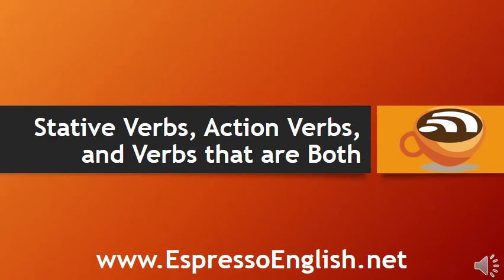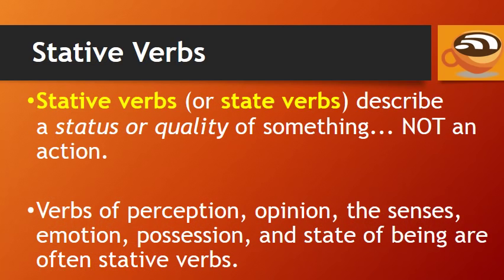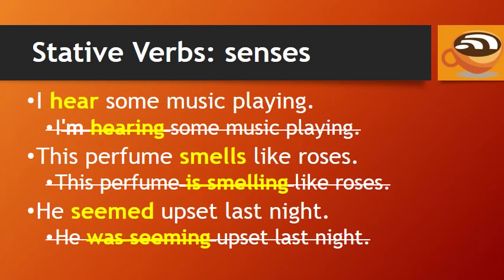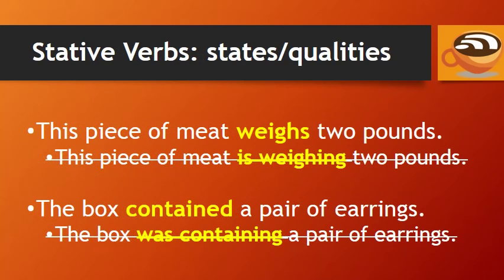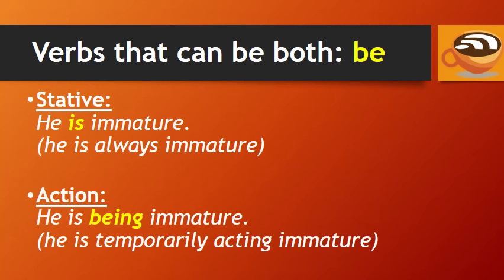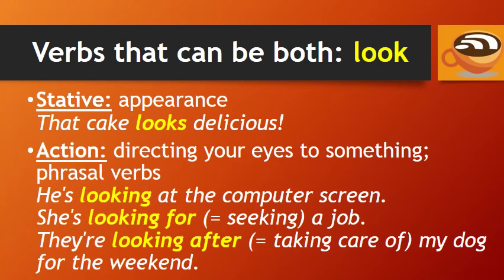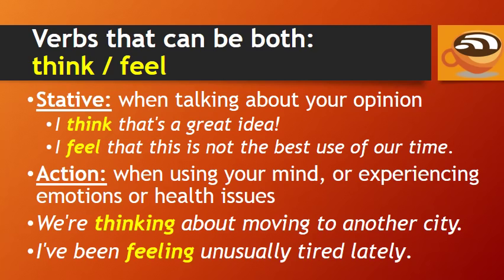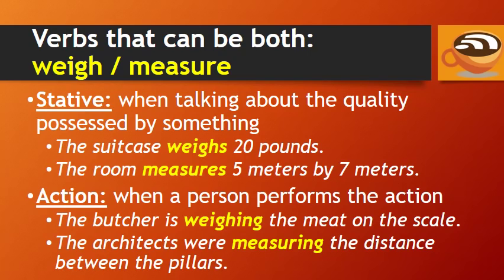Stative Verbs, Action Verbs, and Verbs that can be both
Action Verbs
Action verbs (or dynamic verbs) are verbs that describe actions. We can use them in the simple or continuous forms. Here are a few examples of action verbs:

WALK
Every day I walk home from class.
I‘m walking to the store right now.
READ
I read mostly historical fiction.
I‘ve been reading a novel that takes place during colonial times.
HELP
My sister helps me with my homework.
My father is helping me learn how to drive.
WATCH
Bob watches four hours of TV every night.
Last night, he got angry at me because I changed the channel while he was watching his favorite show.

Stative Verbs
Stative verbs (or state verbs) describe a status or quality of something… NOT an action. Verbs of perception, opinion, the senses, emotion, possession, and state of being are often stative verbs.

Here are some examples:

STATIVE VERBS OF OPINION / PERCEPTION:
know, believe, understand, recognize, prefer, agree/disagree, approve/disapprove, suppose, suspect

STATIVE VERBS OF POSSESSION:
have, own, belong, possess, include, owe

STATIVE VERBS OF THE SENSES:
hear, smell, see, feel, appear, seem, resemble

STATIVE VERBS OF EMOTION:
love, hate, like, want, need, desire, wish

STATIVE VERBS OF STATES/QUALITIES:
weigh, contain, consist, measure, cost, exist, depend, deserve, involve, matter

Verbs That Can Be Both Dynamic And Stative Verbs

Some verbs can function as BOTH action verbs and stative verbs!

BE
Stative:
He is immature. (he is always immature)
Action:
He is being immature. (he is temporarily acting immature)

HAVE
Stative: possession
I have a car. He has a dog.
Action: expressions with “have”
I’m having breakfast (eating breakfast).
He’s having fun (experiencing fun).

SEE
Stative: perception with your eyes; understanding
I see some birds.
I see what you mean.
Action: meet; have a relationship with
I’ll be seeing the doctor tomorrow.
They’ve been seeing each other for a month.

LOOK
Stative: appearance
That cake looks delicious!
Action: directing your eyes to something; phrasal verbs
He’s looking at the computer screen.
She’s looking for (= seeking) a job.
They’re looking after (= taking care of) my dog for the weekend.

SMELL / TASTE
Stative: the quality of smell or taste possessed by something
The bar smells of smoke.
This meat tastes like chicken.
Action: when a person uses their nose or mouth to test something
He’s smelling the cookies.
She’s tasting the soup to see if it needs more salt.

THINK / FEEL
Stative: when talking about your opinion
I think that’s a great idea!
I feel that this is not the best use of our time.
Action: when using your mind, or experiencing emotions or health issues
We’re thinking about moving to another city.
I’ve been feeling unusually tired lately.

WEIGH / MEASURE
Stative: when talking about the quality possessed by something
The suitcase weighs 20 pounds.
The surfboard measures 2 meters by 55 centimeters.
Action: when a person performs the action of weighing/measuring something
The butcher is weighing the meat on the scale.
The architects were measuring the distance between the pillars.